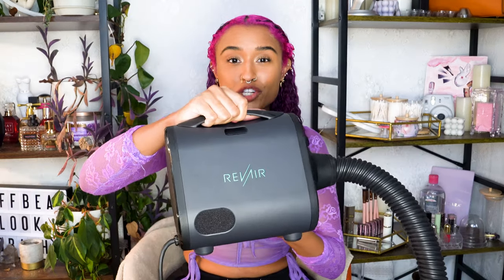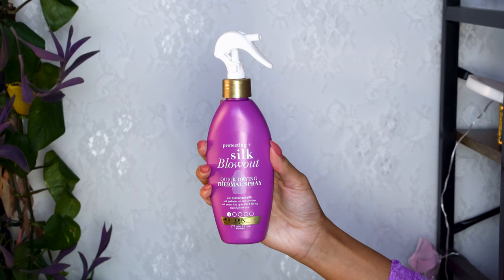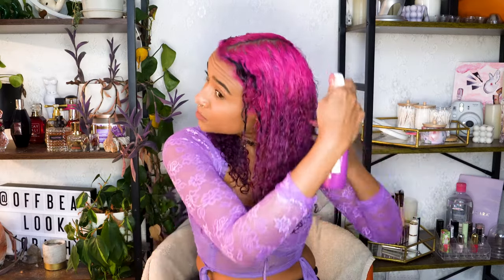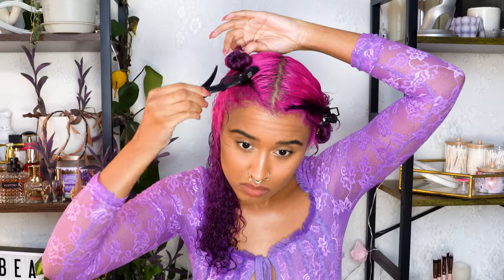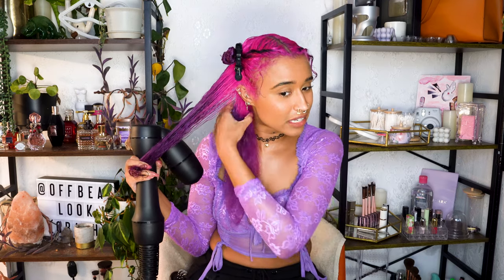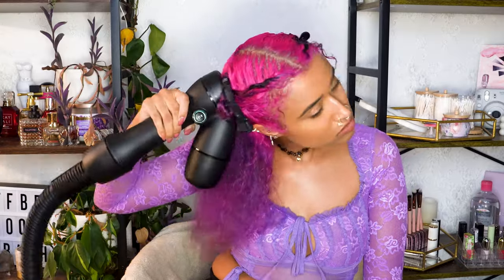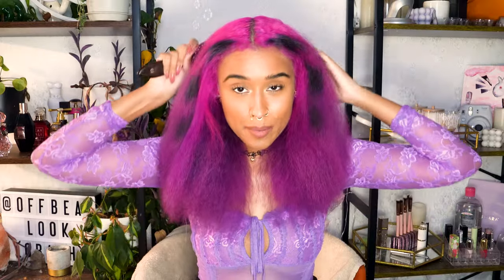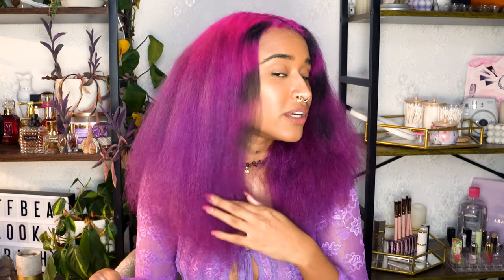Is The RevAir Reverse Blow Dry Hair Dryer Worth It? Testing The Suction Dryer on Curly Hair!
Is The RevAir Reverse Blow Dry Hair Dryer Worth It?

 I've always wanted to know if the RevAir reverse blowdryer was worth the hype and how well it worked on curly hair, especially bleached hair and if it was going to be too strong or not strong enough. I'm so glad I tested out all of the suction settings and the heat settings because I've come to the conclusion that this is the perfect tool to use before straightening my hair (which I only do very infrequently) or for stretching my hair for braids!

PRODUCTS MENTIONED
•OGX Protecting + Silk Blowout Quick Drying Thermal Spray